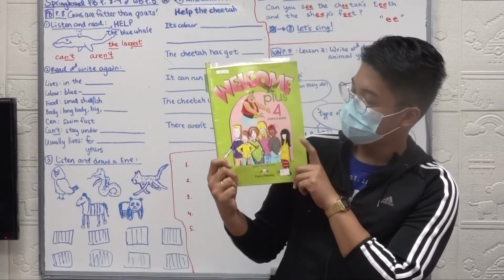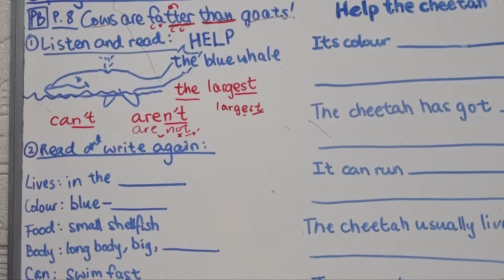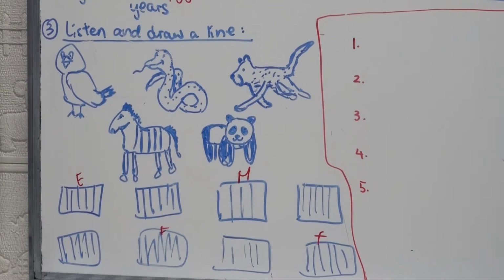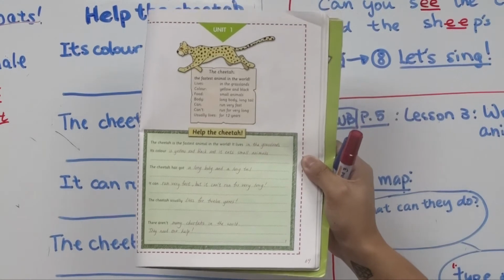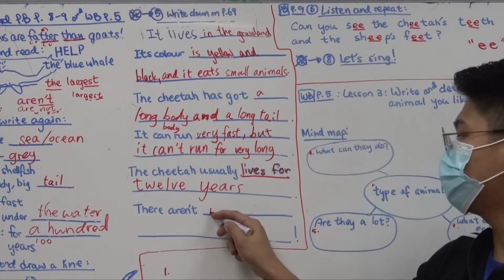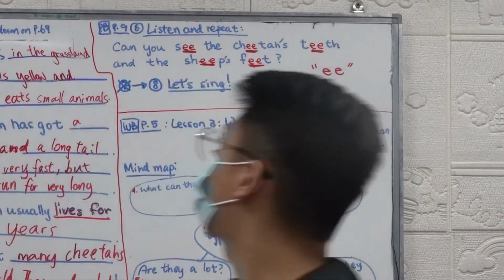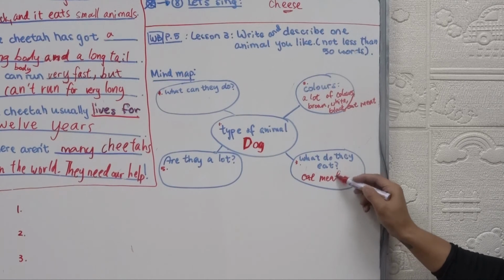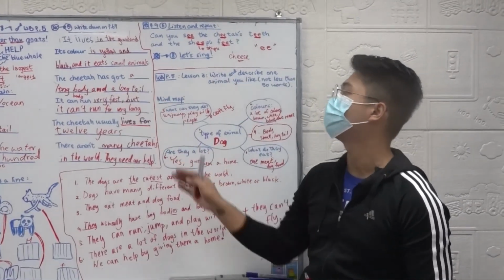Springboard Tue 630 7/4/2020